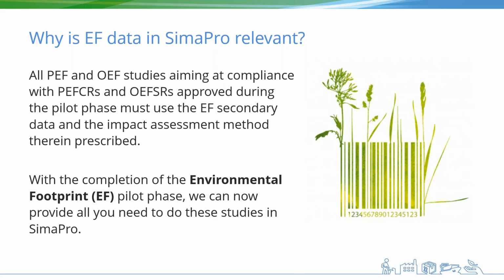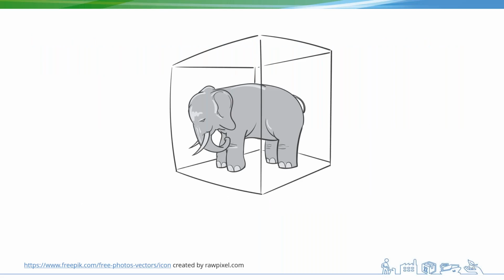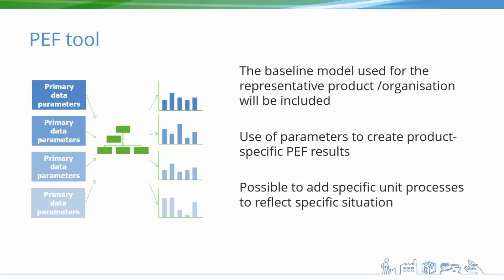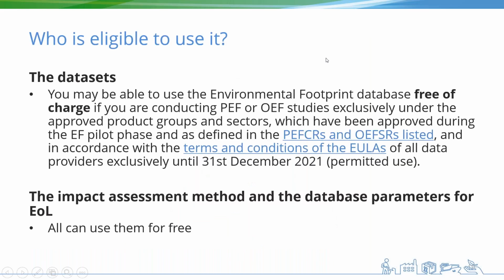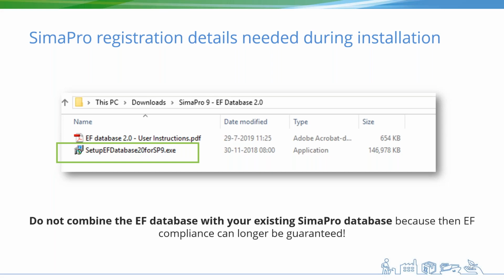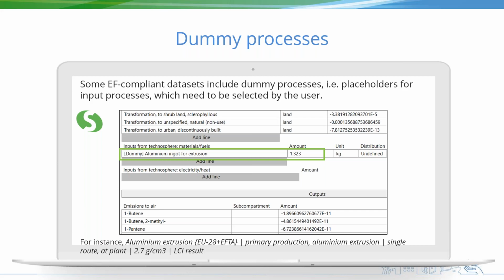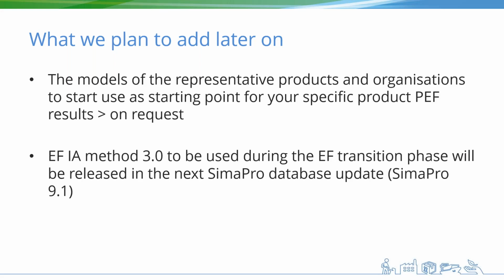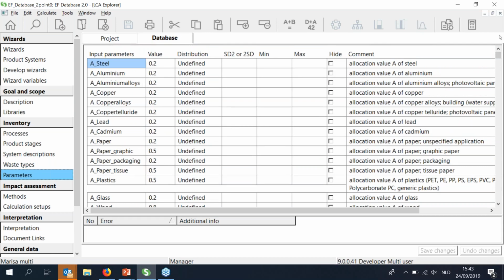Webinar | EF 2.0 Database in SimaPro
On September 24th, 2019, Marisa Vieira, Principal Consultant at PRé, walked us through the newly-released Environmental Footprint (EF) database which is an output of the European Commission’s Single Market for Green Products Initiative.

The database contains EF and ILCD compliant data sets for various sectors, as well as the EF IA method (2.0). A valuable addition to help out users - PRé has also implemented the default values of Circular Footprint Formula as database parameters in SimaPro.

In a nutshell, the webinar provides an overview of:
- The contents of the database and how it is presented in SimaPro
- Who is eligible to use the database and how you can access it
- Applications for using the database
- How to deal with waste scenarios

The database is currently available in both SimaPro 8 and SimaPro 9 formats. For more info on eligibility and download, please